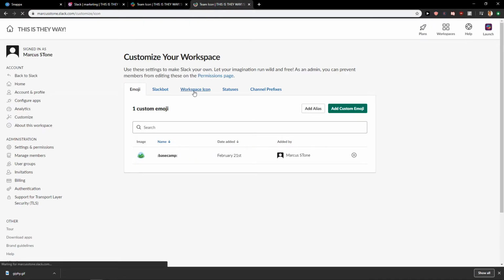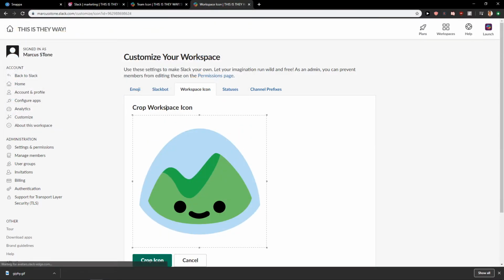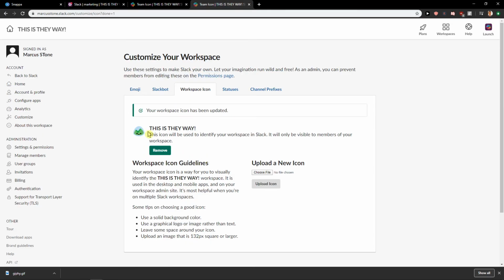How to Change workspace Icon In Slack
In this video you will learn How to Change workspace Icon In Slack

GET AMAZING FREE Tools For Your Youtube Channel To Get More Views:
Tubebuddy (For GROWTH on Youtube):